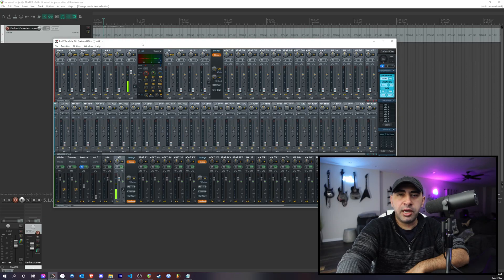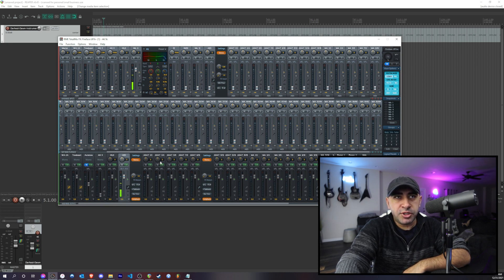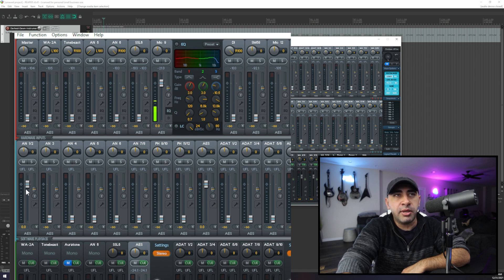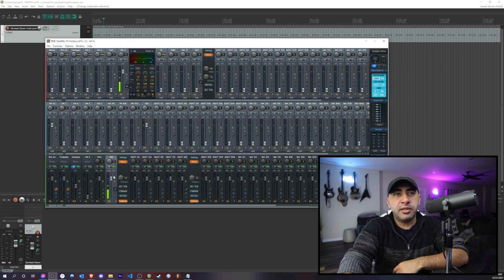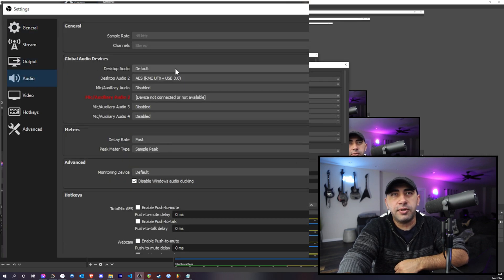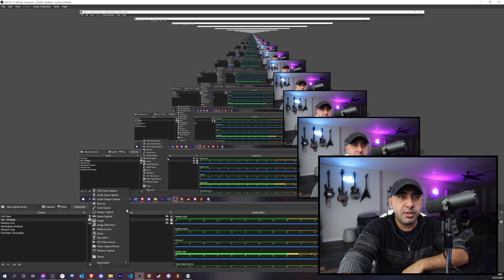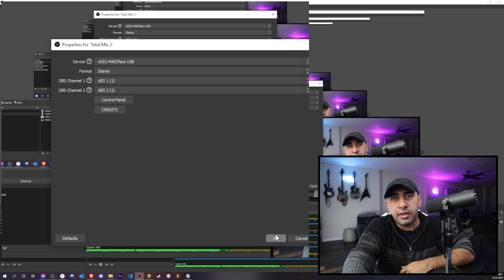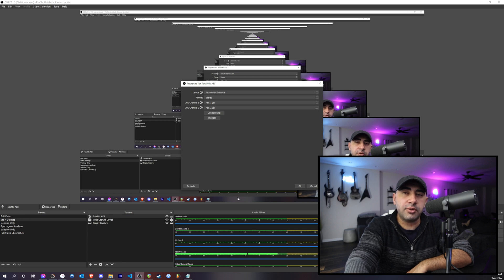Stream your DAW / PC sound with OBS Studio + RME Interface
I show you how to stream audio from your RME interface to OBS Studio.